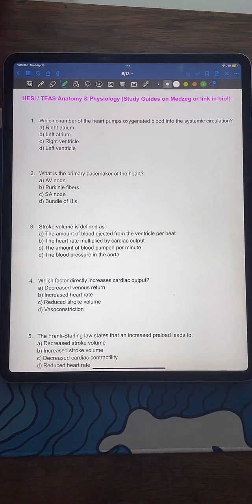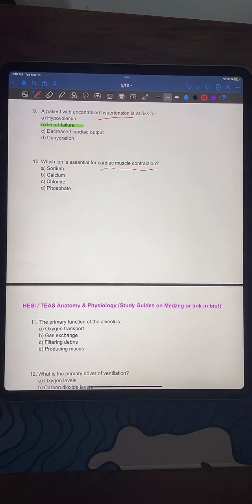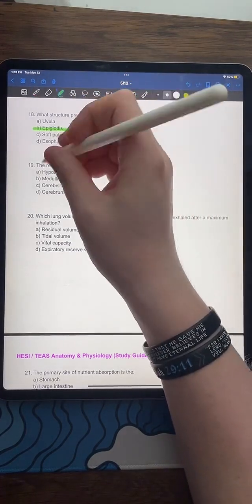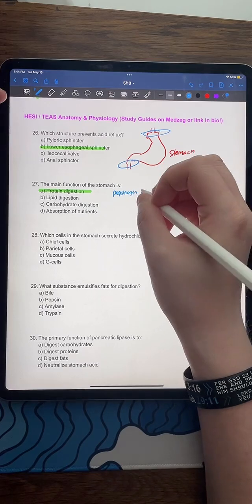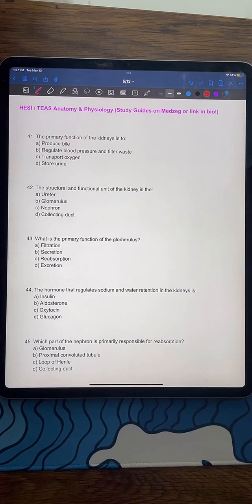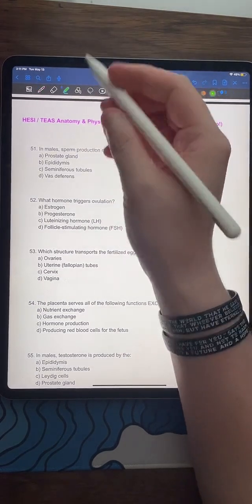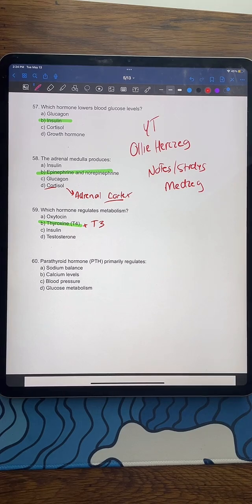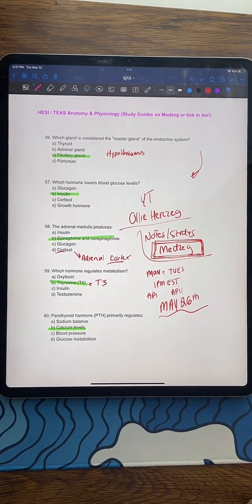5/13/25 HESI A2 / TEAS for Nursing Students LIVE Q&A: Anatomy & Physiology Exam Prep